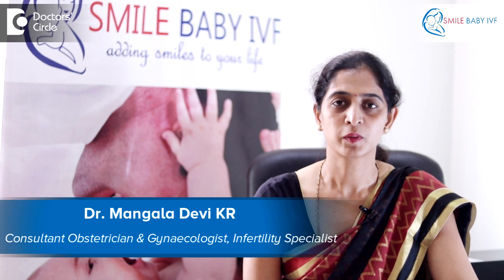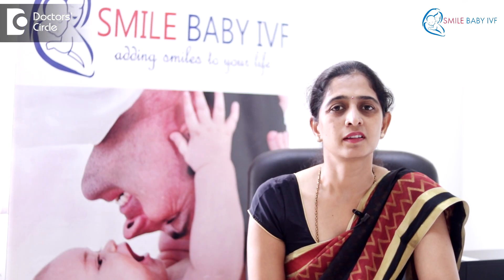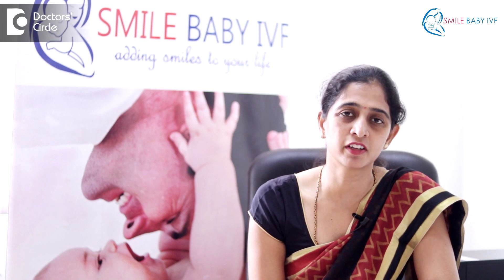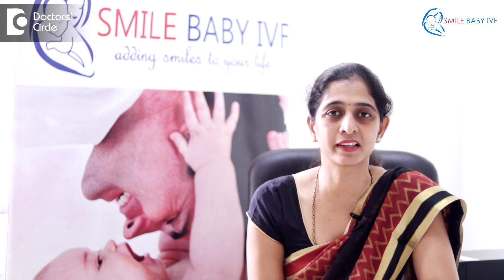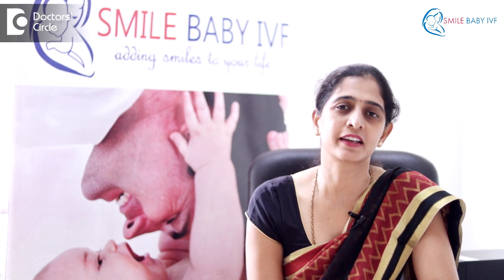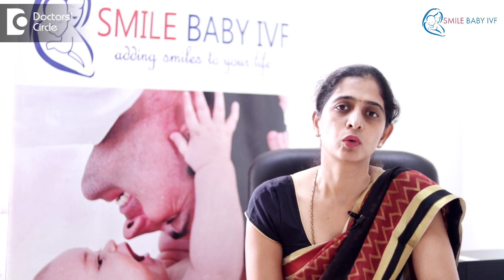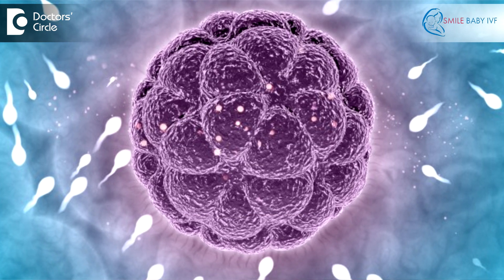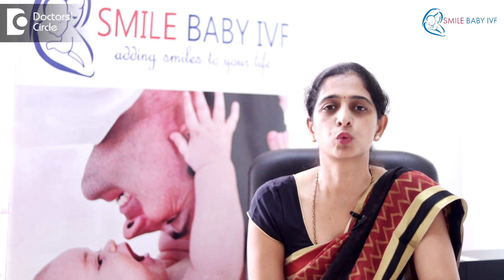How long does it take to get pregnant with IVF? - Dr. Mangala Devi KR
IVF  consists of  several small  procedures that is  done over  a period of  the  cycle of the  women it consists of small steps  where injections are given,  in order  to stimulate  the ovaries  to give eggs. So these injections are given anywhere between 8  days or  10 days depending on the  woman’s  health.  So the AMH levels and the   Antral Follicular Count are done to determine how many injections   and for   how long they are given. So once the eggs are ready, we do another procedure called an egg pickup where the eggs are  retrieved  from the mother.  This may take 36 hours  after the  trigger injections following this  the eggs are inseminated   with the sperm and these  are cultured in the incubator  for 3 days to  5 days.  After this the embryo transfer occur. So these embryos are transferred into the womb of the mother. Following this embryo transfer there is a procedure where we support the pregnancy through several injections that may be  given over  a period of  14 days. After this  14  days  a  beta  hCG  or a  blood  test  is  done to  determine whether the pregnancy is  positive or not.  In short the procedure may take   4 weeks  to  5 weeks. Sometimes eggs maybe frozen and may be transferred at a later date. In these cases it may take a little longer, maybe 2 months or 3  months.